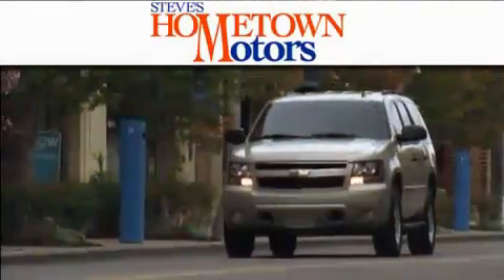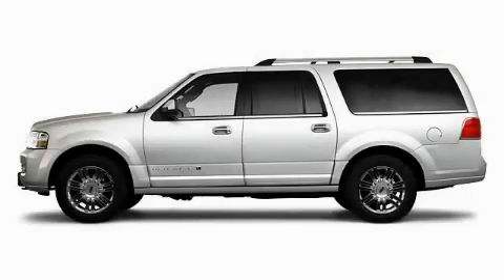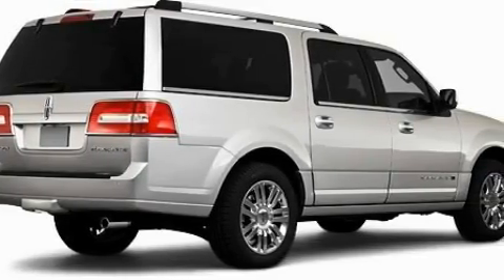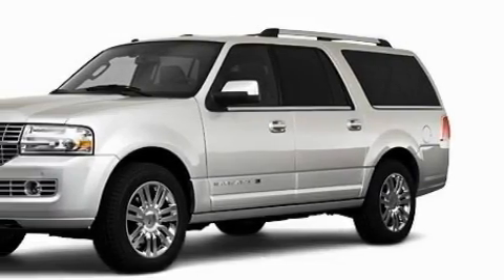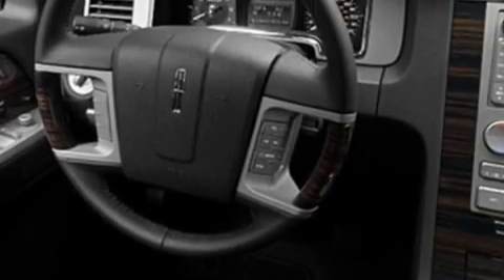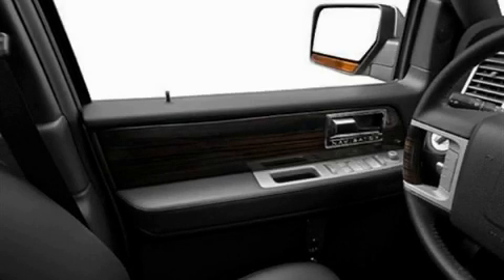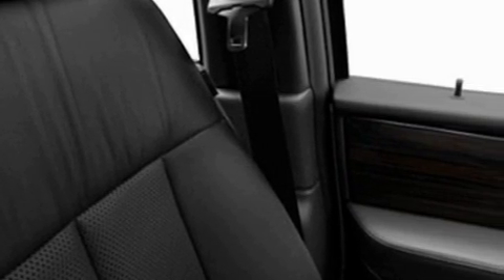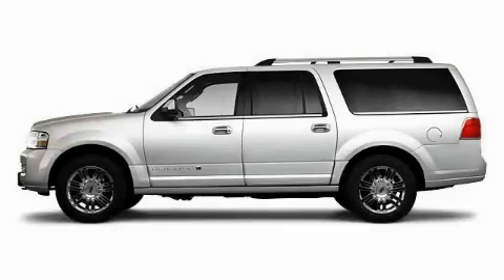2010 Lincoln Navigator L Boise ID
We are proud to present this 2010 Lincoln Navigator L.

 Year: 2010
 Make: Lincoln
 Model: Navigator L
 Engine: Gas/Ethanol V8 5.4L/330
 Trans.: Automatic
 Exterior: Ingot Silver Metallic

 2010 Lincoln Navigator L Weiser ID